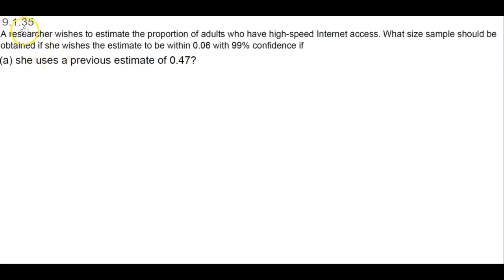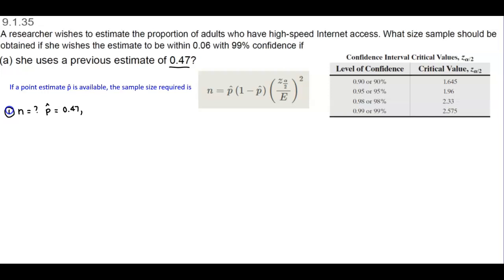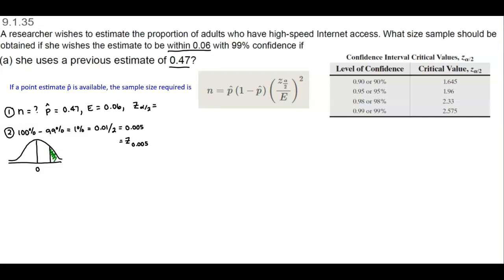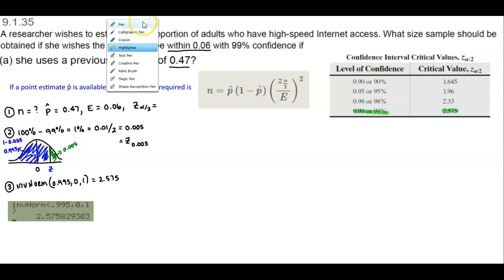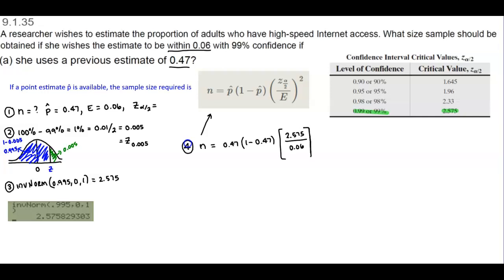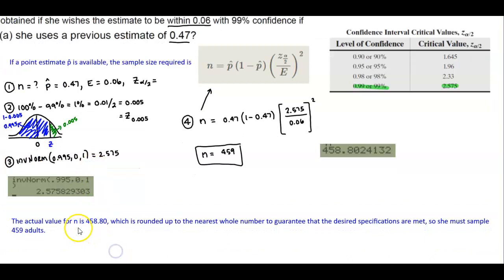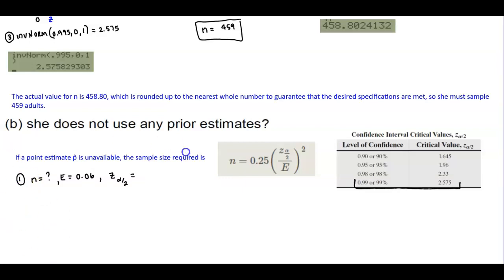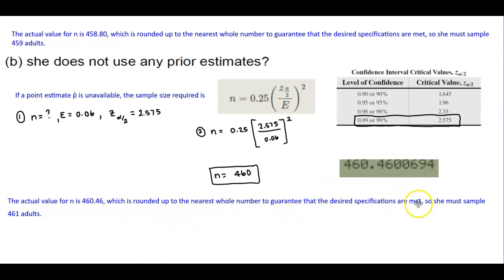Math 14 HW 9.1.35 & 9.1.37